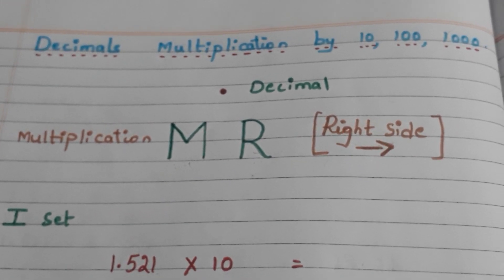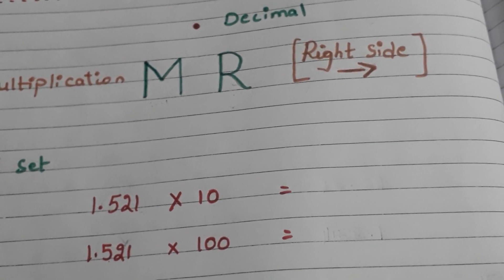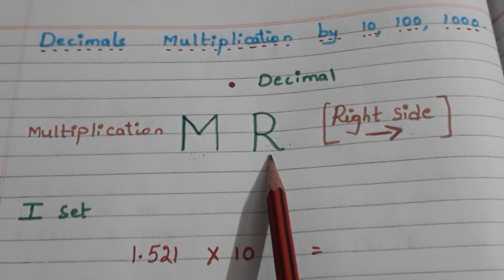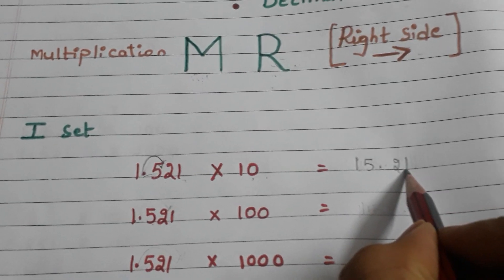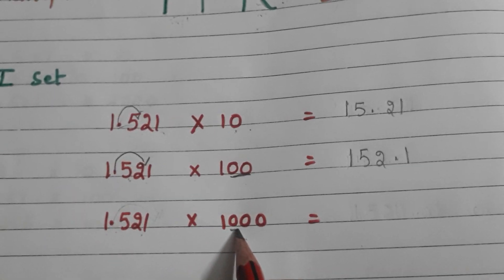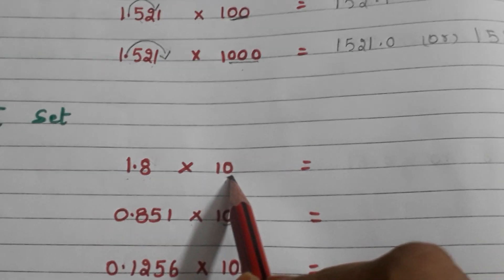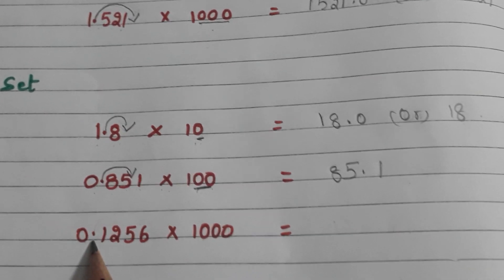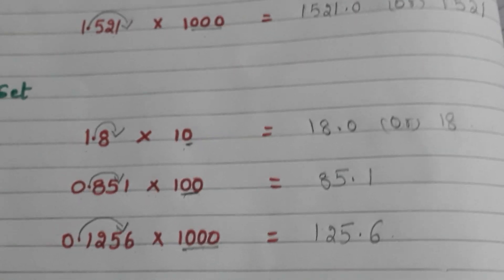Decimals Multiplication by 10, 100 or 1000 for grade 5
In this video I explained the multiplication with simple shortcut so that children can easily remember and sort out problem without losing marks. Thankyou 😊